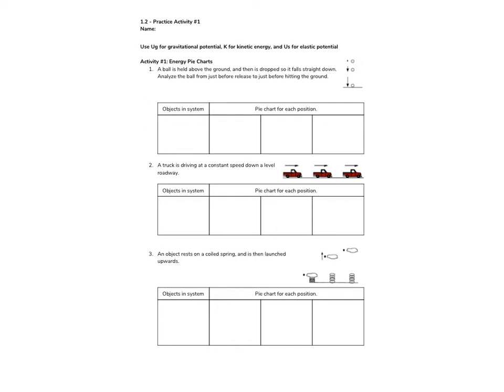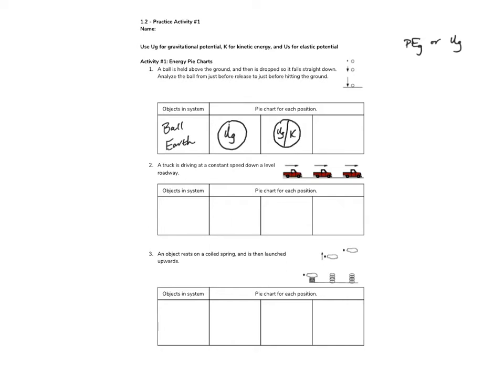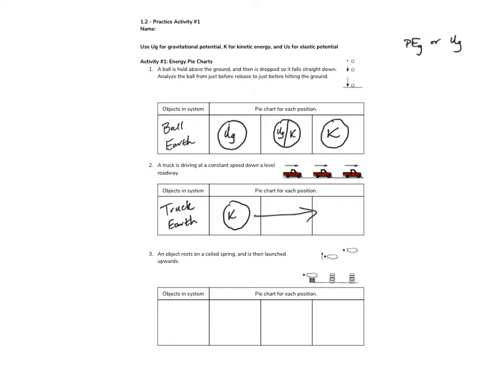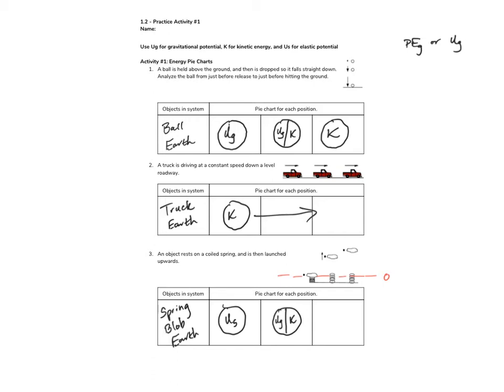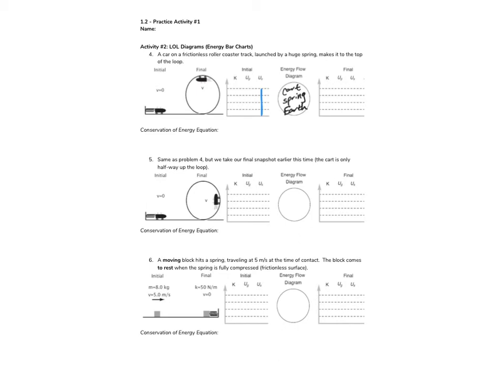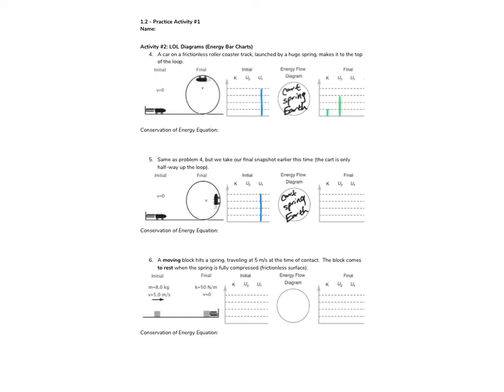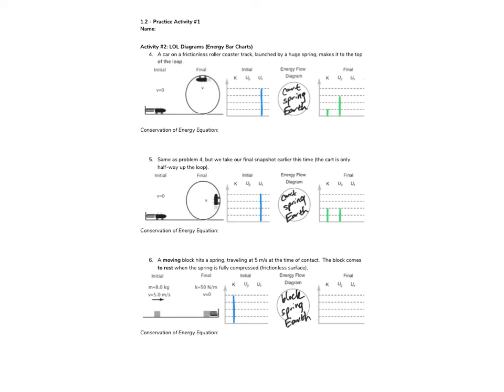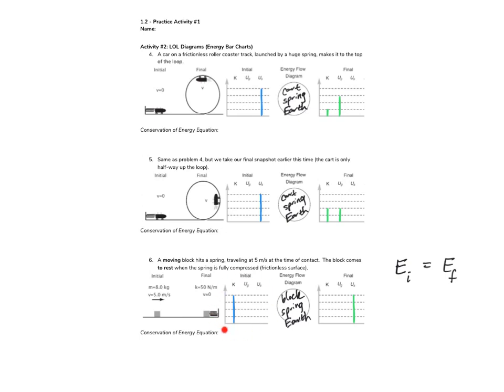Energy and COE Modeling